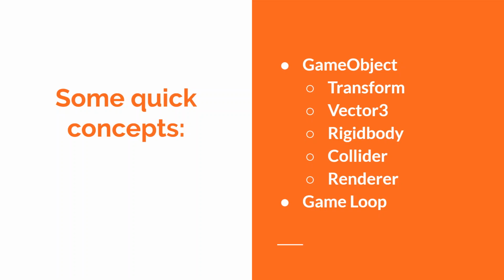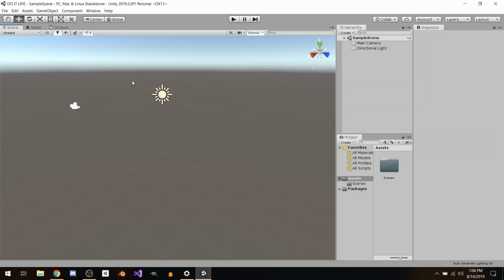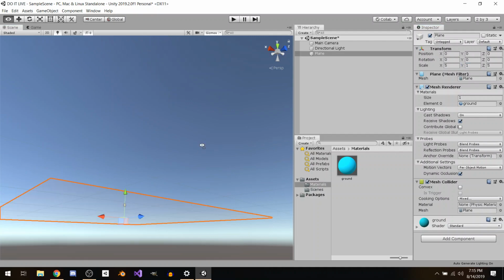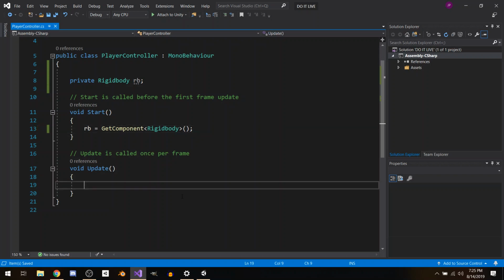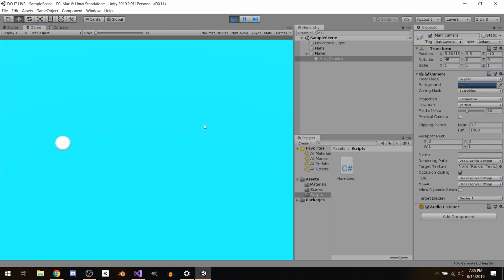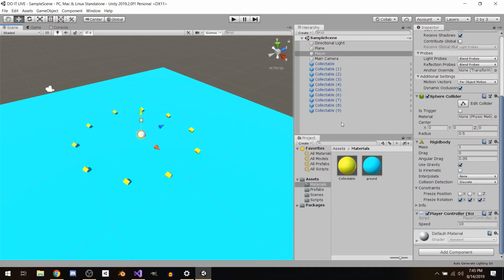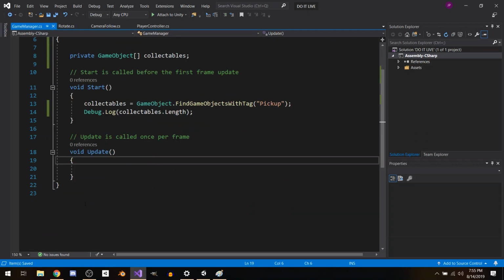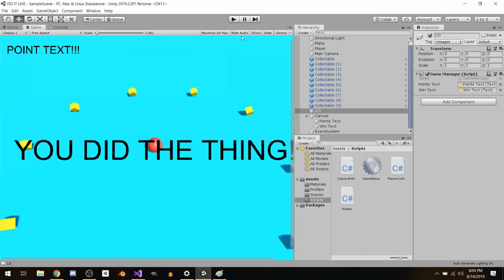Intro to Unity - August 14, 2019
We ran through Unity's Roll a Ball tutorial for a beginner's workshop. Sorry for the all of the interruptions at the beginning, we had some issues with the projector!